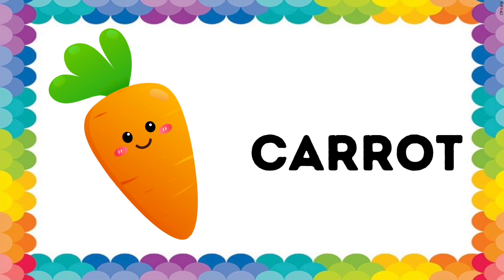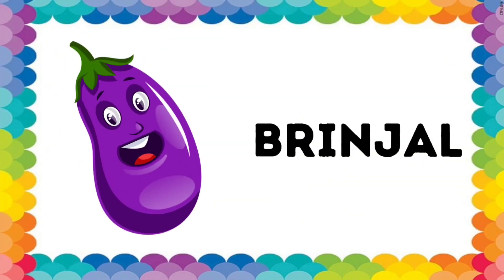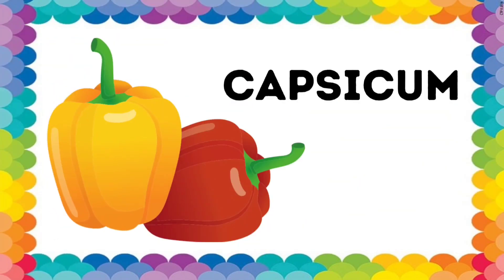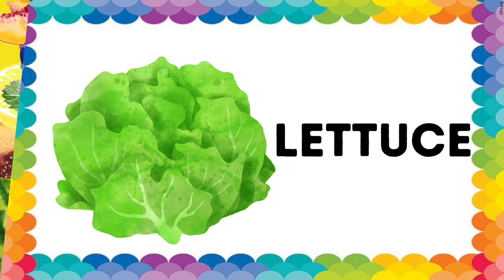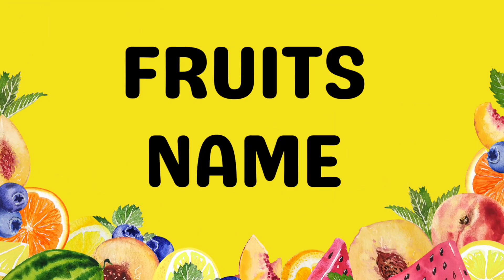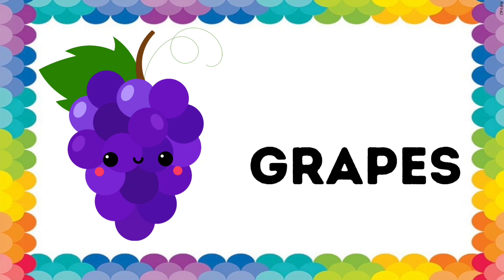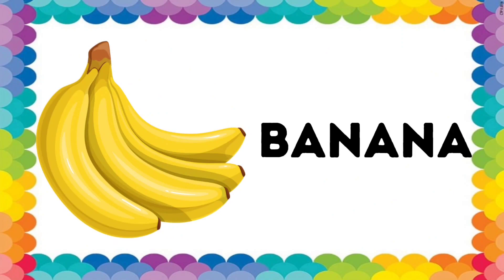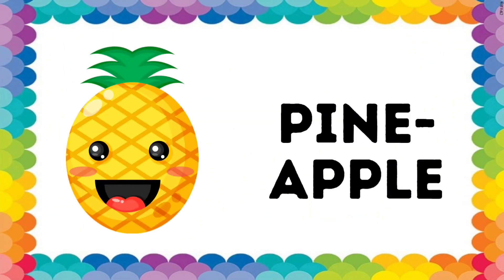10 Vegetables And 10 Fruits Name For Kids Fruits And Vegetables Names In English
10 Vegetables And 10 Fruits Name For Kids Fruits And Vegetables Names In English |Fruits| Vegetables

Content Covered
"Discover the vibrant world of fruits and vegetables with our engaging video! Join us as we introduce 10 colorful fruits and 10 nutritious vegetables, perfect for kids to learn and explore. From juicy strawberries to crunchy carrots, let's dive into a fun-filled journey of discovery and healthy eating habits for children!"